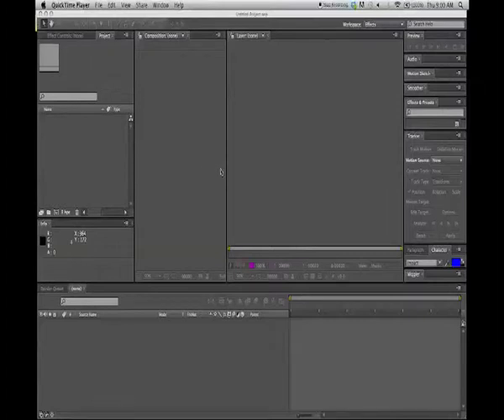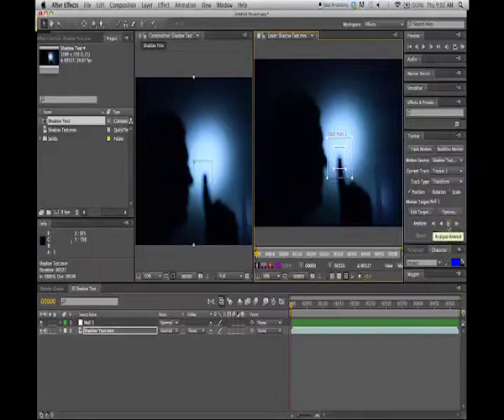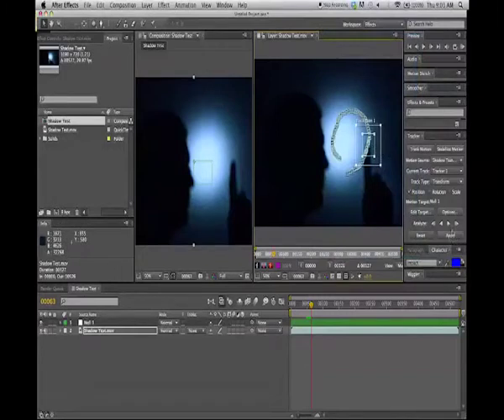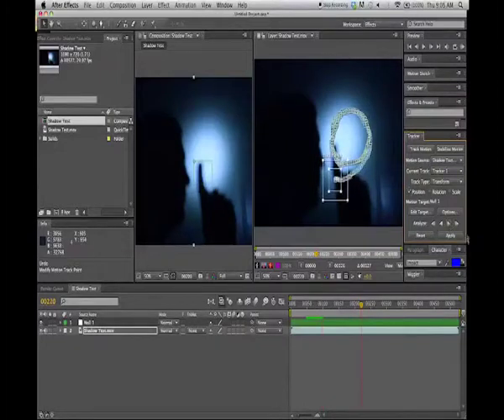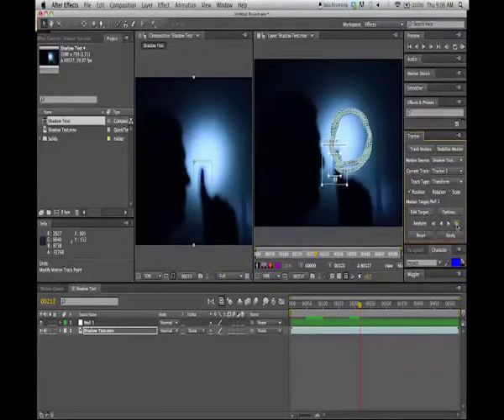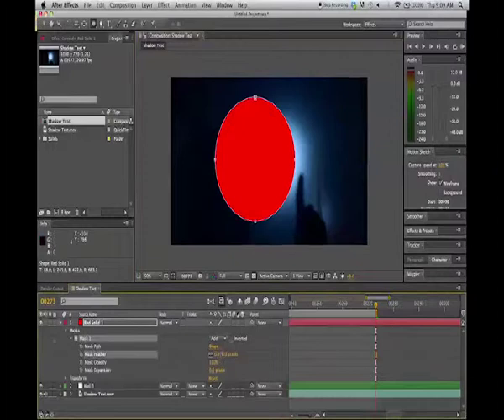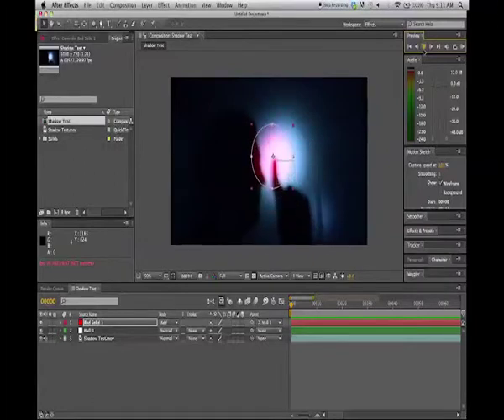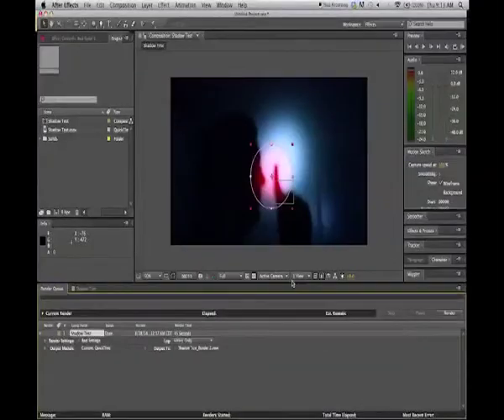Motion Tracking a Shadow Tutorial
A turorial on motion tracking a shadow in After Effects,